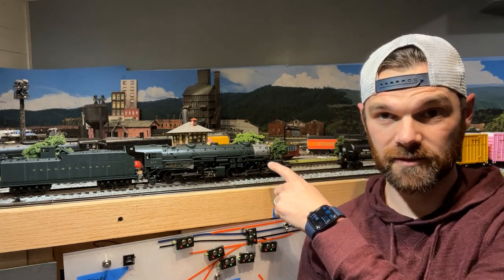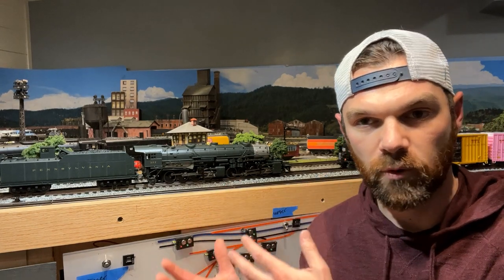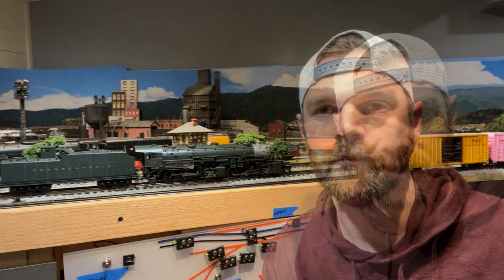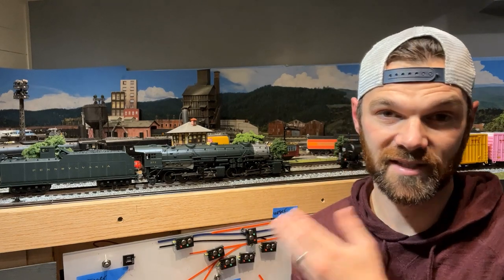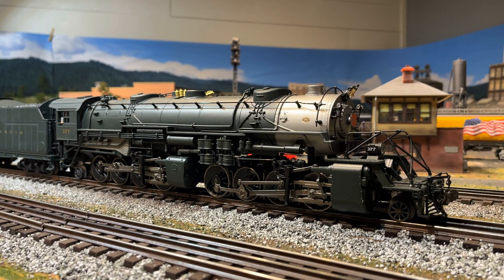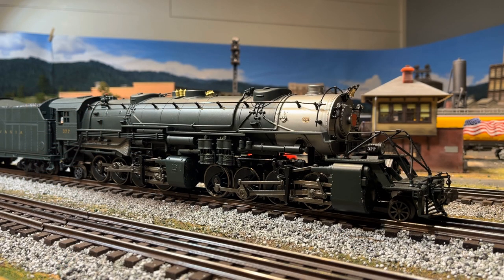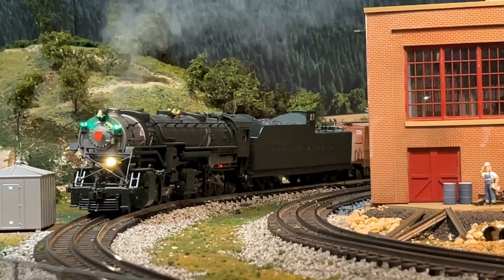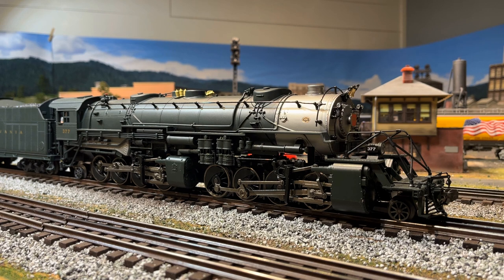Lionel PRR USRA 2-8-8-2 Steam Engine!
Today we look at the @LionelModelTrains 2-8-8-2 Y3.

This engine will be available at Trainz.com/ctat